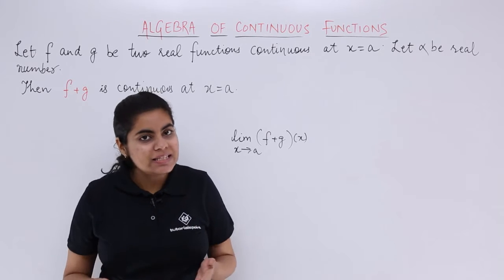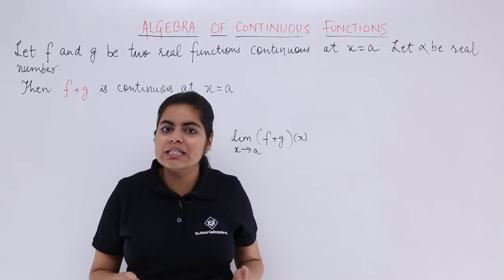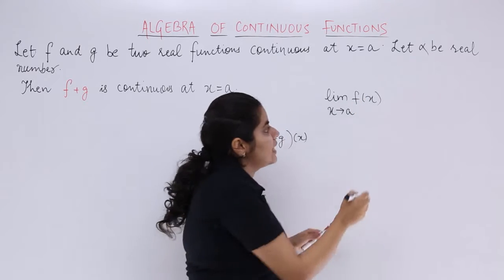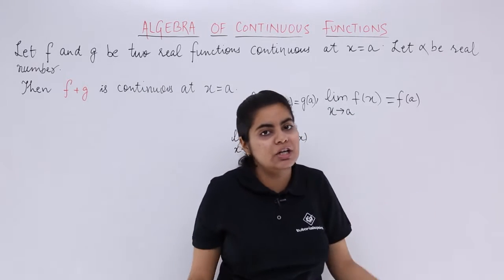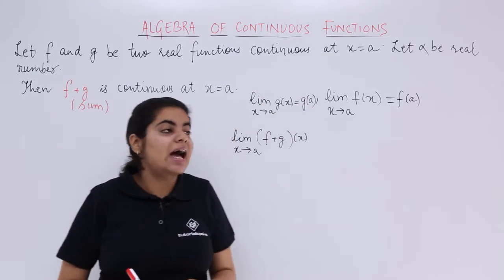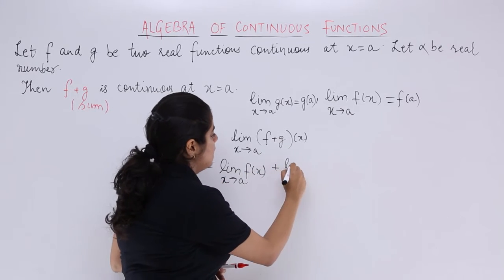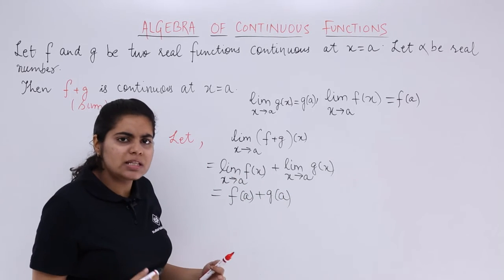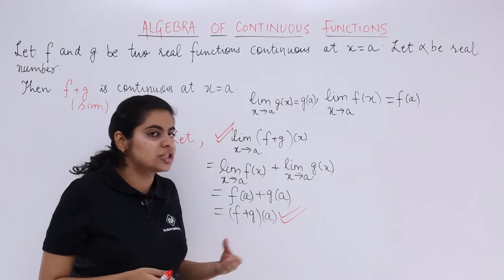Class 12th – Sum of continuous functions | Continuity and Differentiability | Tutorials Point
Sum of continuous functions